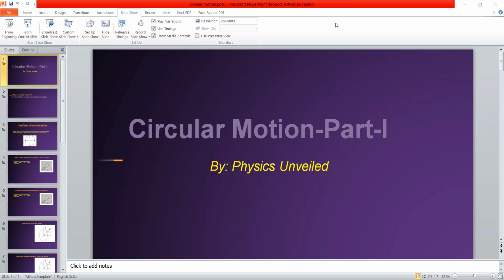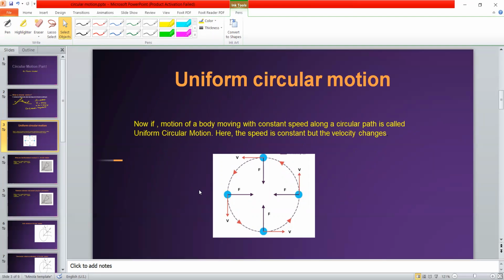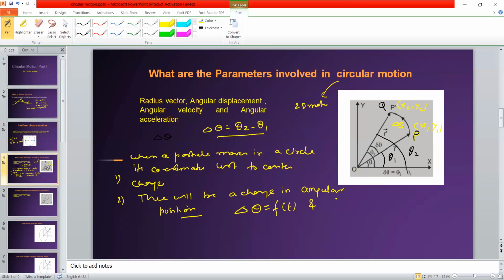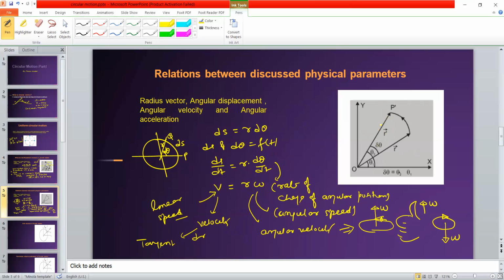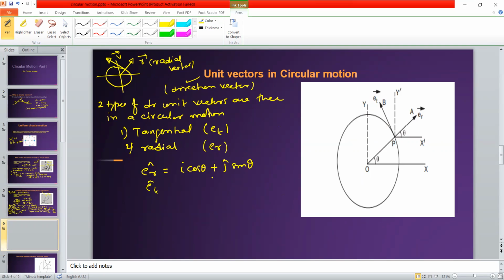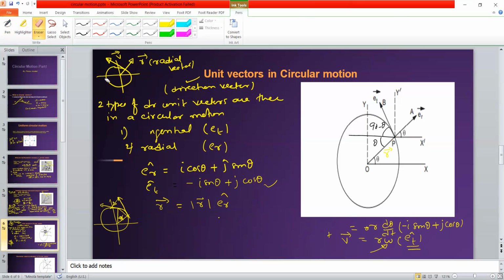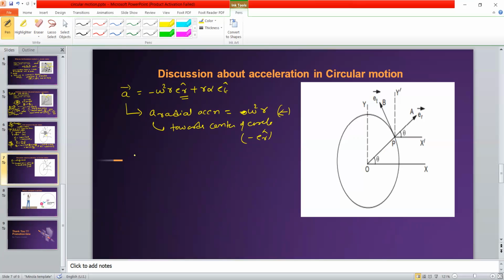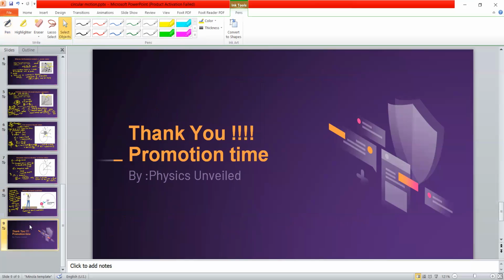Kinematics of Circular Motion - Circular Motion-Part I | Class 11 Physics|IITJEE|NEET|CBSE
In this session, we will be discussing Circular Motion, Where we will be discussing about kinematics of circular motion. We will touching the concept about Centripetal acceleration, angular displacement, angular velocity, angular displacement, angular acceleration, and tangential acceleration along with their derivations.
You can see other videos for class 11 in  various topics